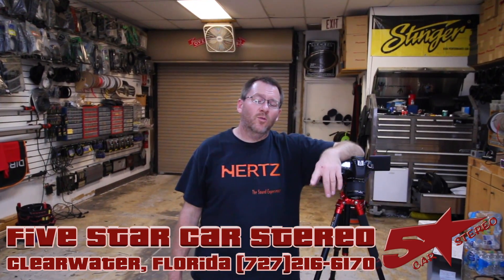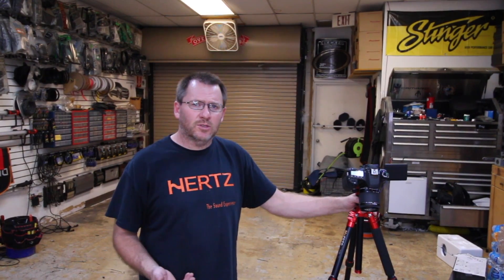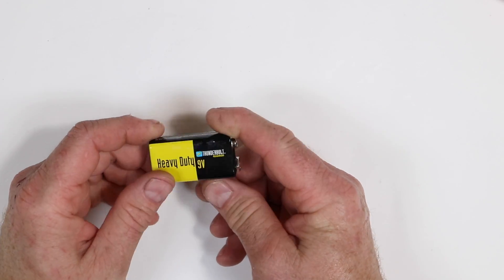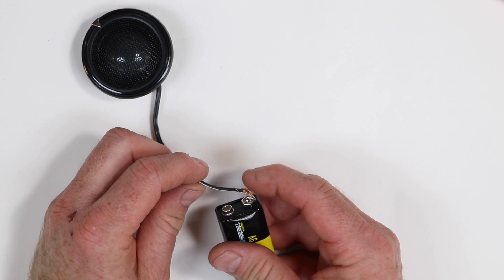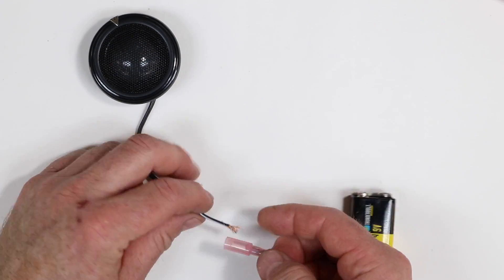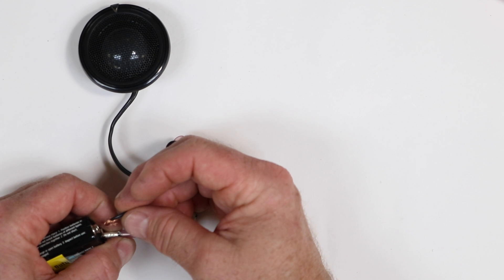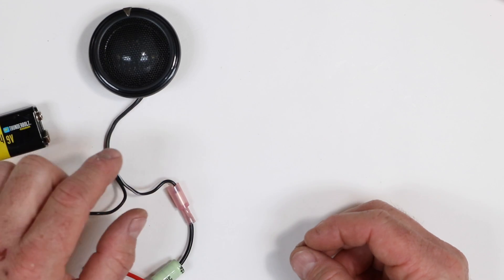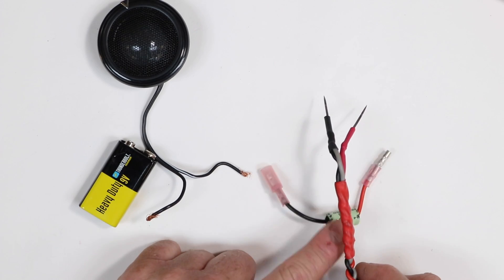How to test if your factory tweeter has a bass blocking Capacitor or not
In this video we show you how to test if a factory tweeter has a Cap on it. His is helpful so you do not have to remove the tweeter to see. When bypassing a factory amp this type of test is common to do.